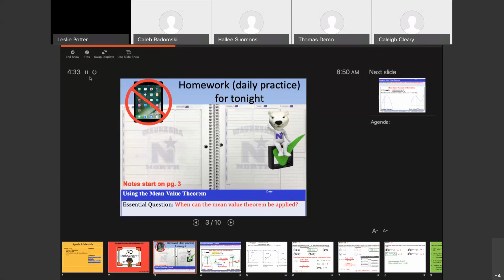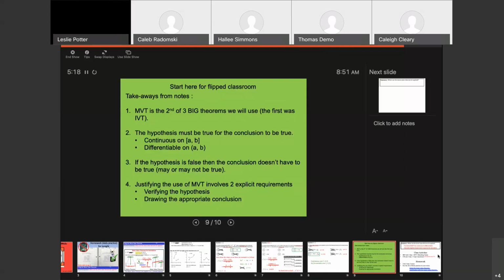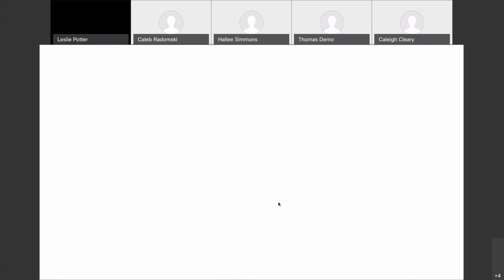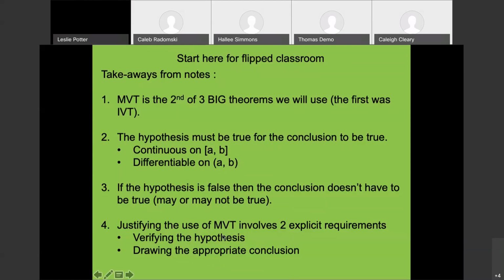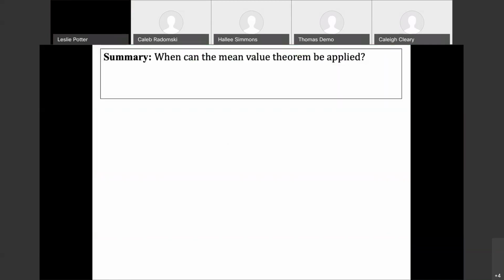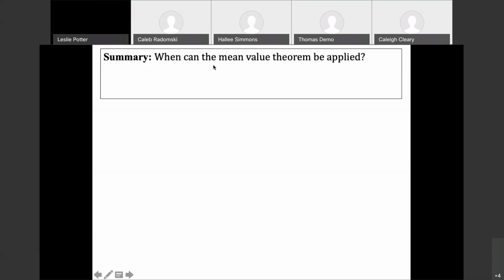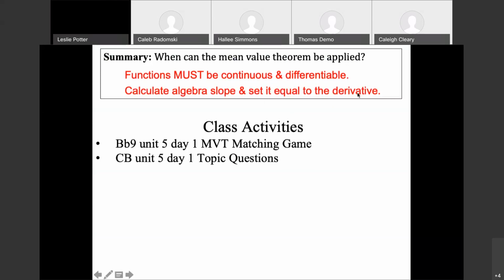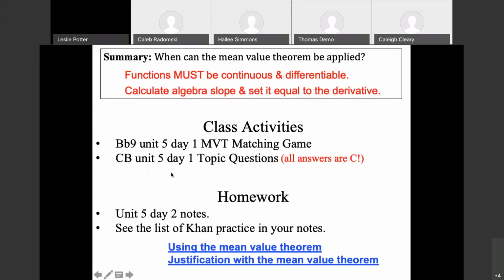APAB Unit 5 day 1 class discussion